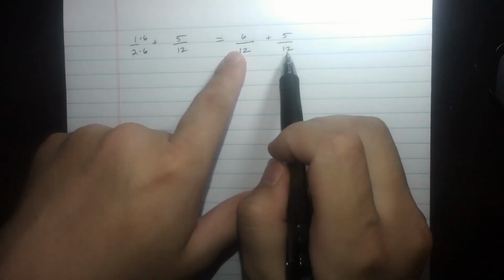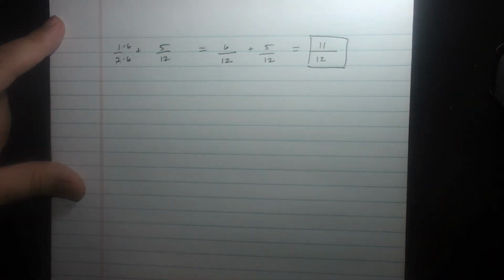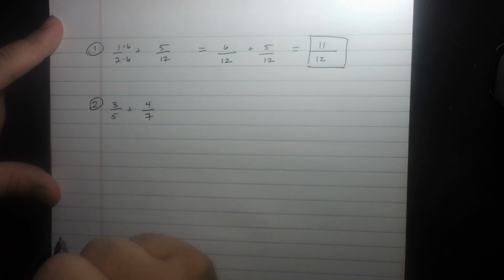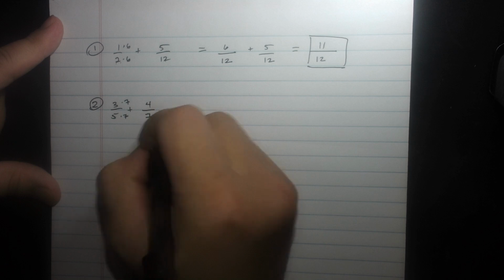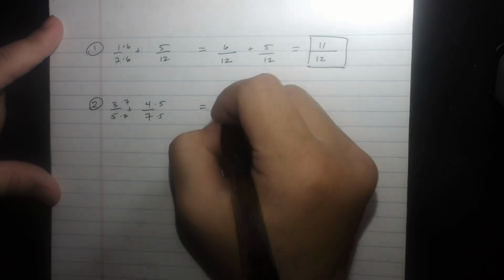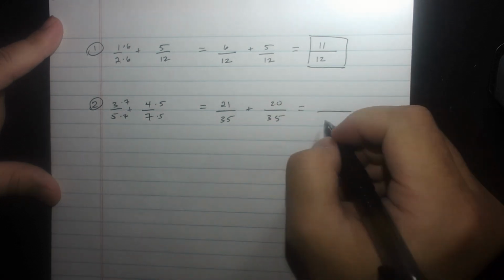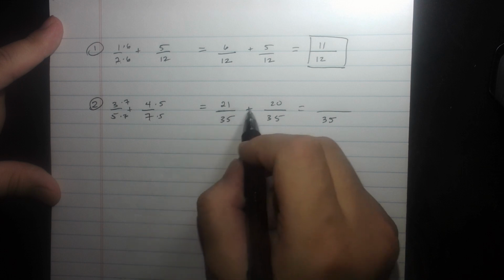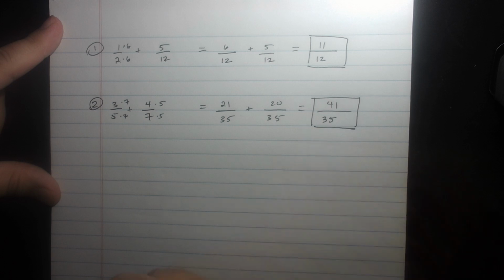How to Add and Subtract Fractions | Math Basics